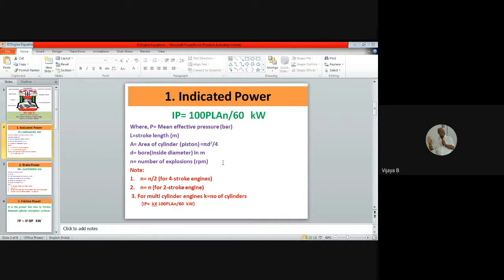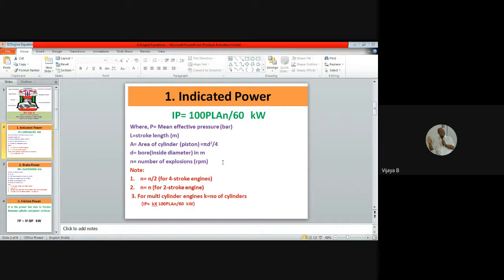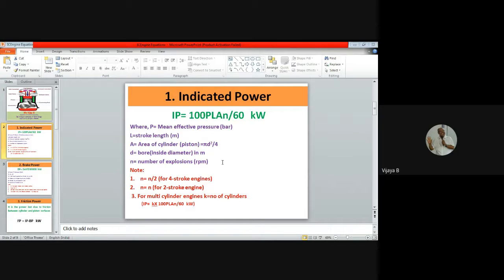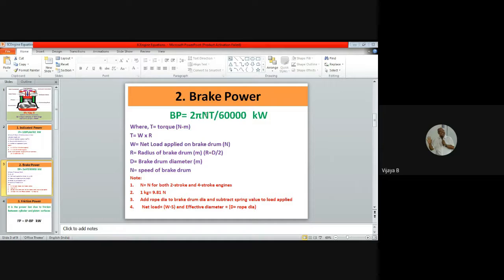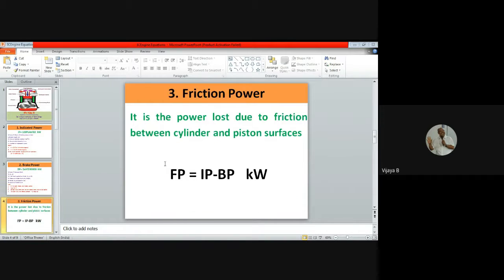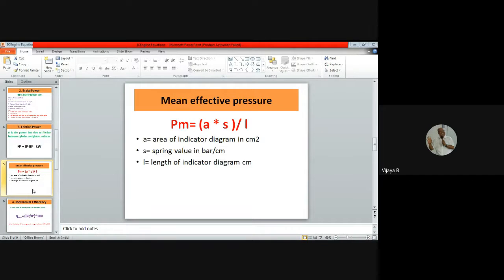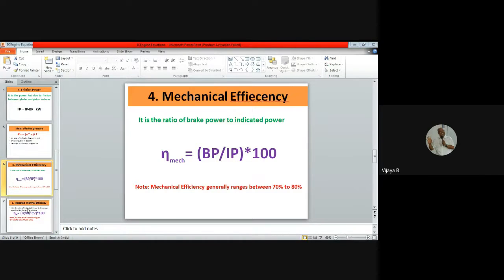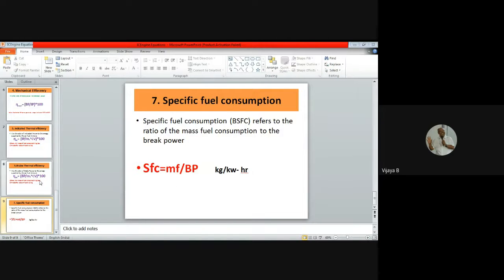IC Engine formulae